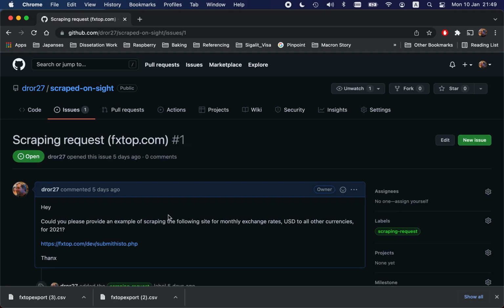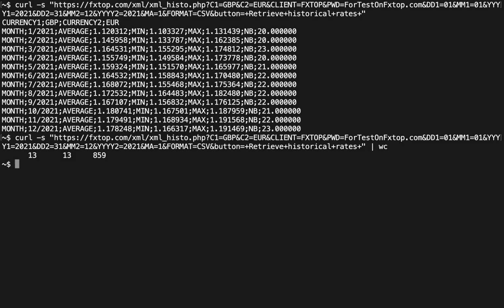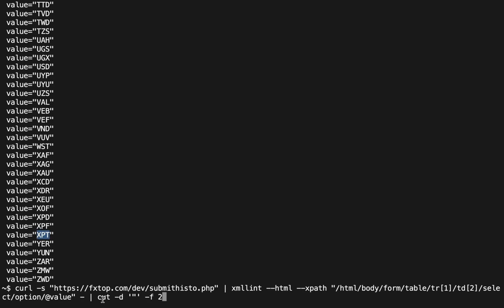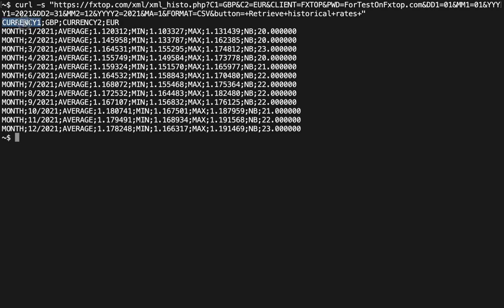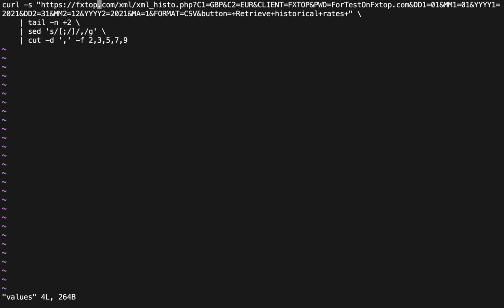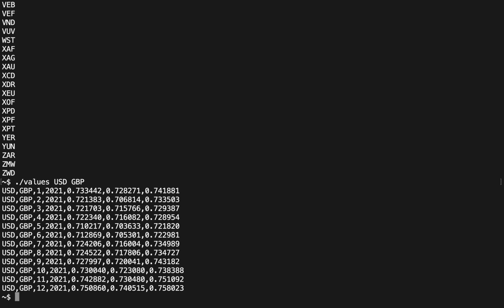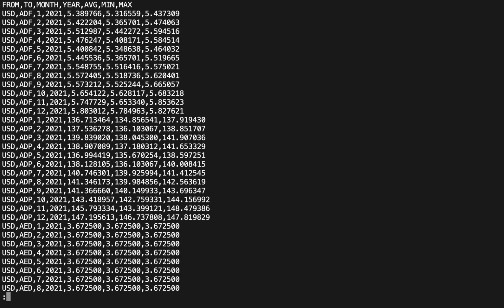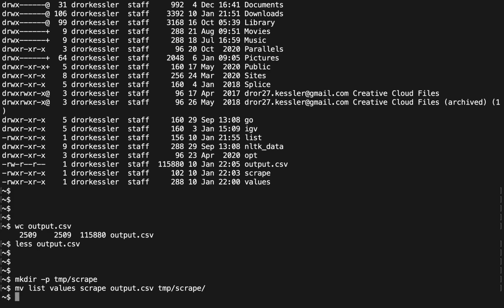Scraping 101 - curl/xmllint/cut/sed/tee/while-do-done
vi pretty printing:
:s/| /\\\r\t| /g